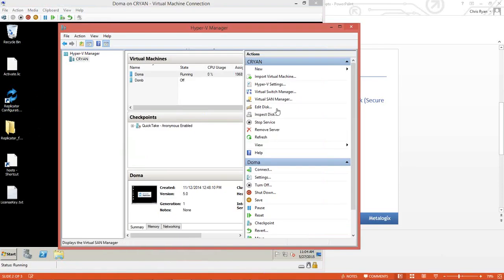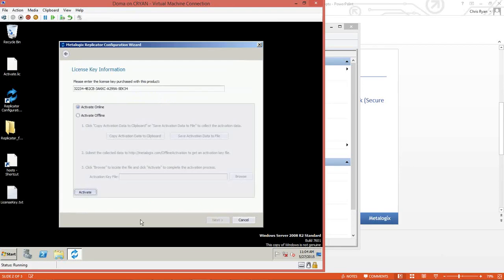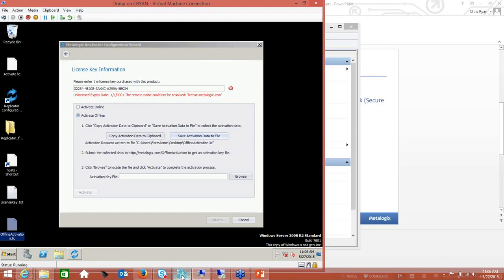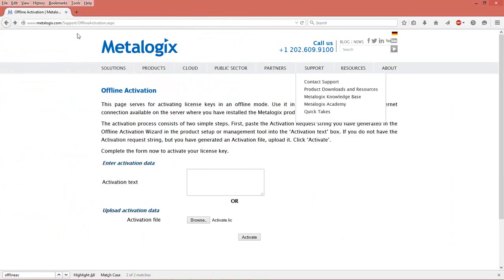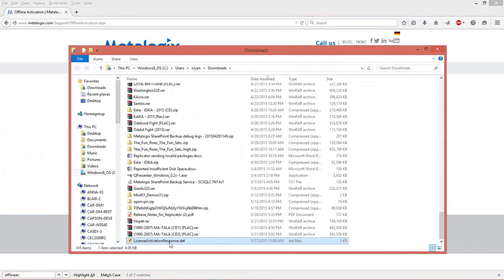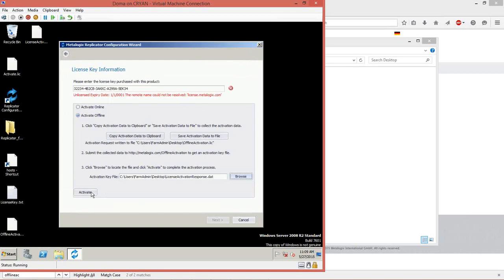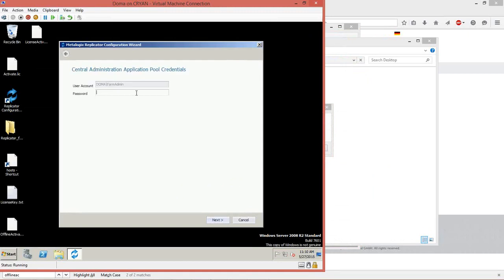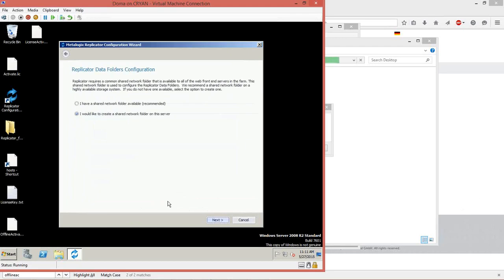Activating Replicator online and offline